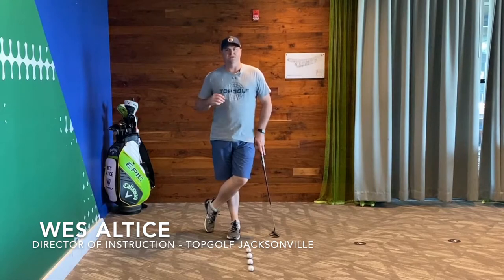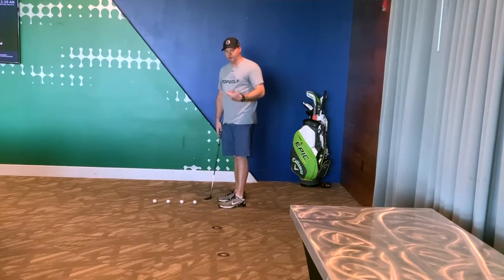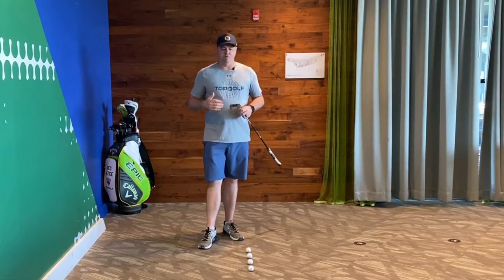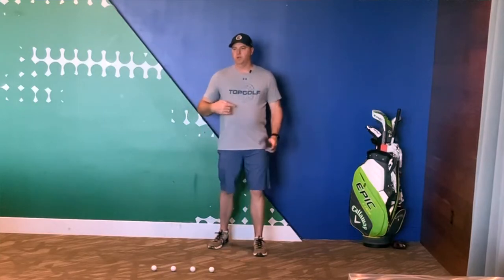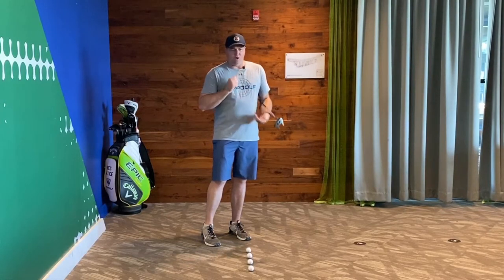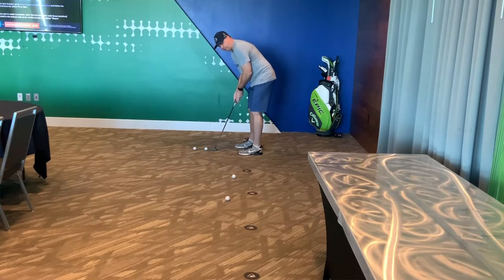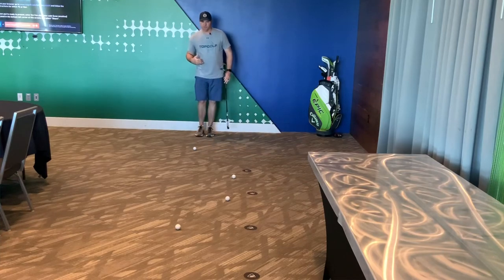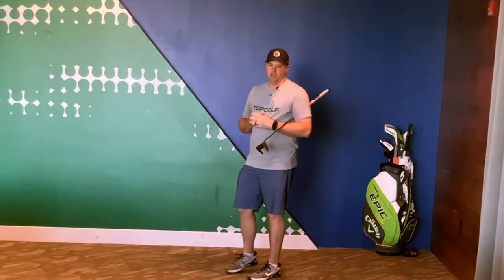GOLF: No More 3 Putts EVER!!!!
If you are looking to improve your putting during this time, the Putting Ladder Drill is the ULTIMATE drill to dial in your distance control.  Say goodbye to THREE PUTTS incorporating the Putting Ladder Drill!!

My passion is to help golfers of all skill levels accomplish their goals.  If you have any questions or would like me to address a topic, please drop a line in the comments.